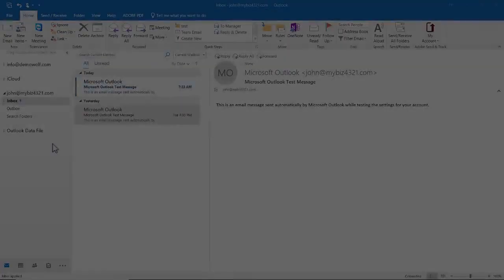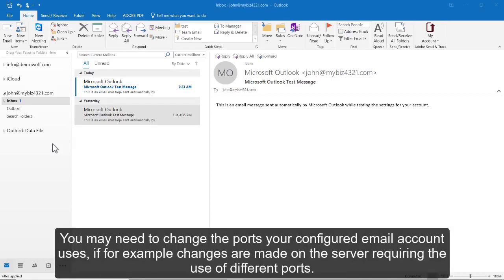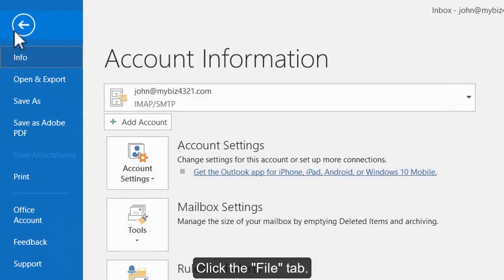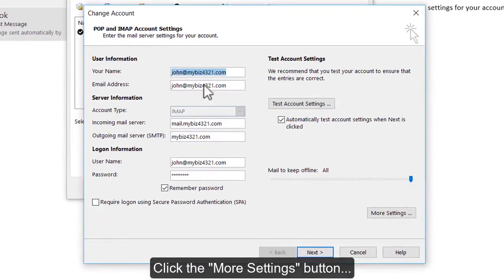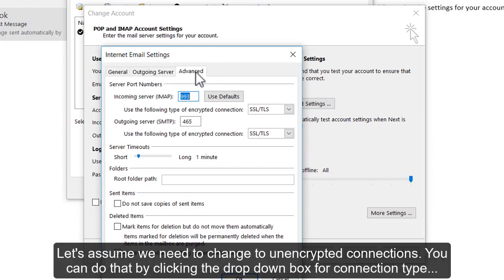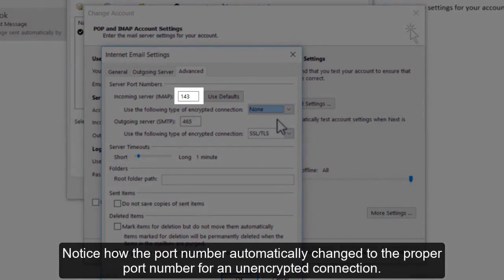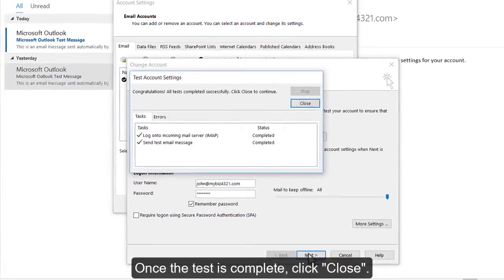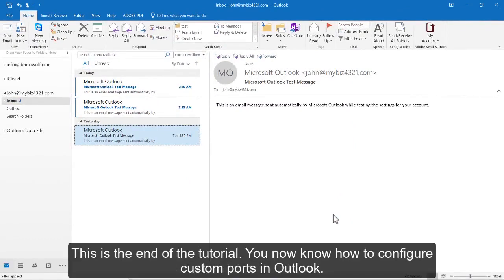Configuring custom ports in Outlook 2016